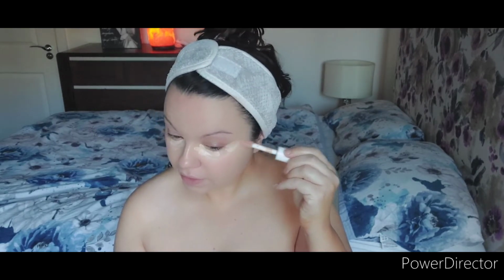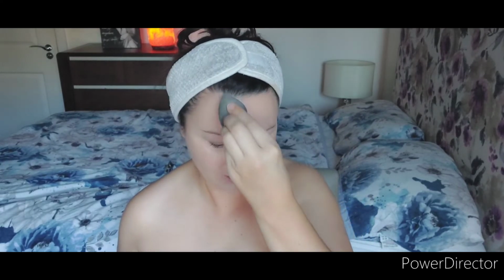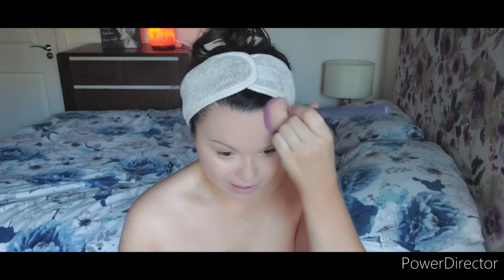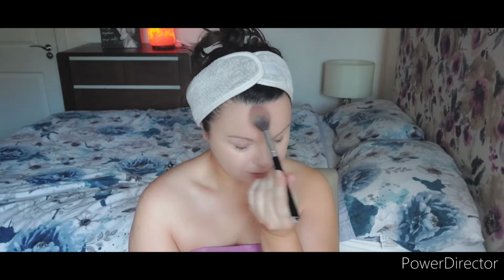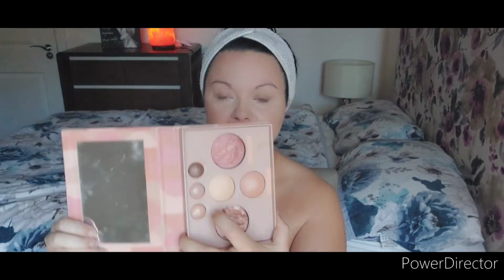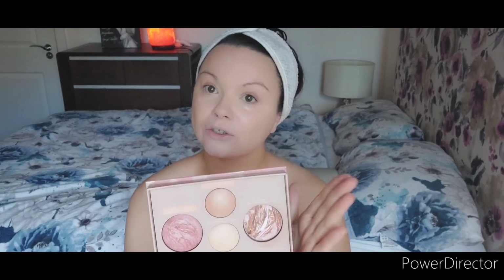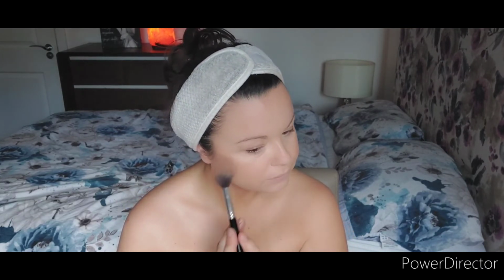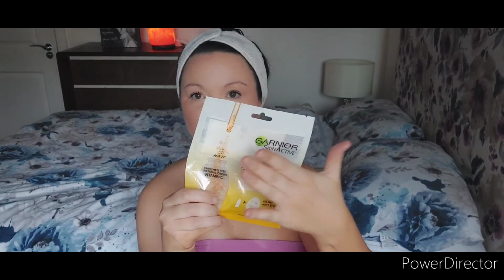Dove Derma Spa Tan Medium to Dark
Hi Guys,

Firstly thank you to all of my subscribers i really appreciate you all .Welcome to the next video . Today i am telling you my thoughts on the Dove Derma Spa Tan Medium to Dark. Moisturise with tanning properties are a great way to easily apply tan and build it up as you go. The only down side to these products is you dont see the colour straight away so its hard to know you have applied it evenly , but practise makes perfect as they say. Always wash your hands after this too because it is a moisturiser, it is easy to build up on your hands without realising it straight away. I found application easy and pleasant apricot scent. Just make sure that you look at all the areas carefully to get a complete coverage. Another great thing about this is that it is buildable.

The tanologist face  droplets did not arrive in time  so i will do a video with them when they do.

I would definitely give it 10/10.